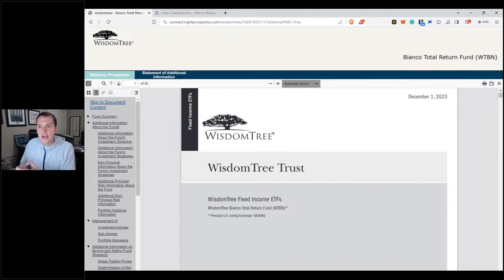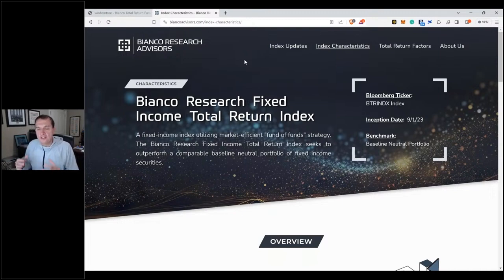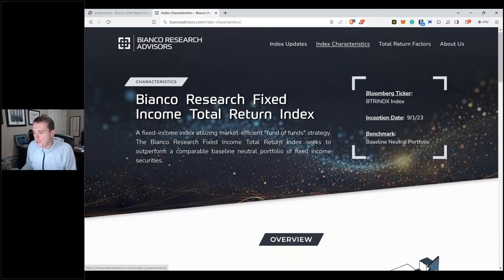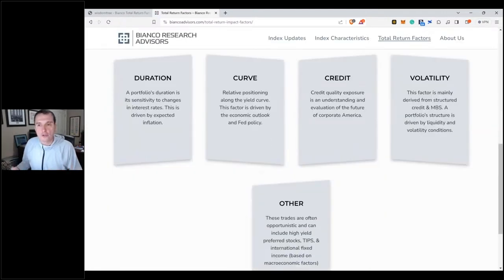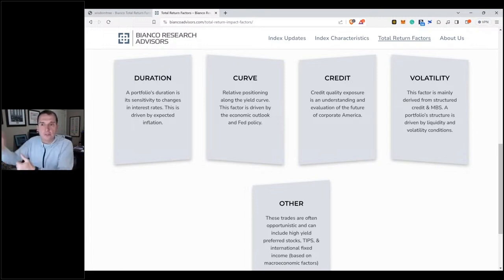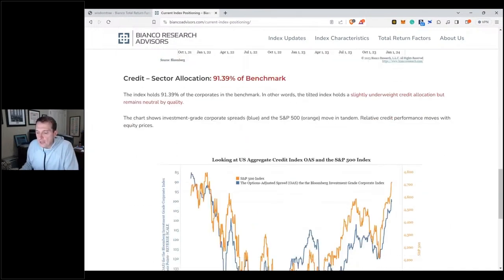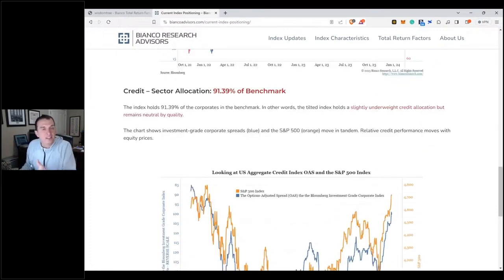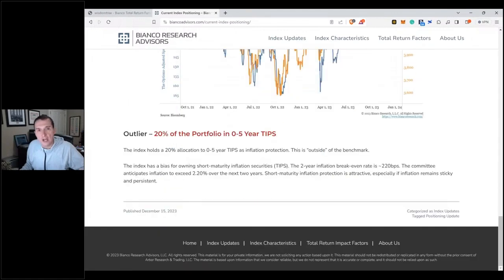Jim Bianco Introduces the Bianco Research Fixed Income Total Return Index & ETF $WTBN